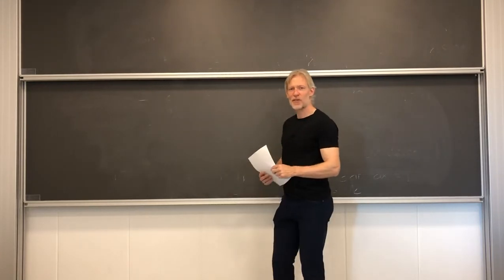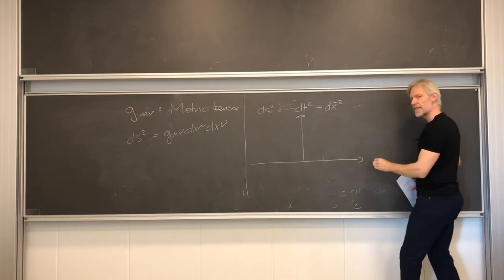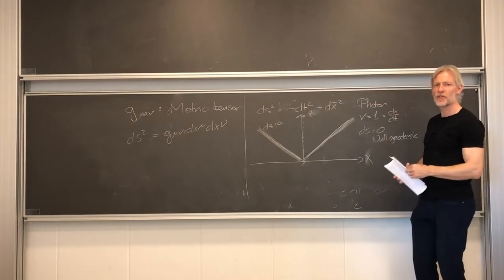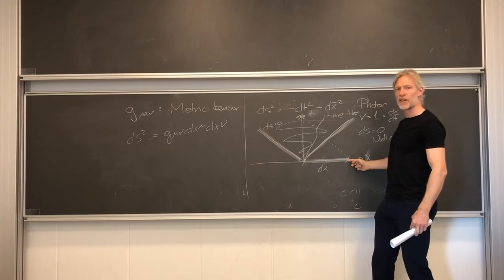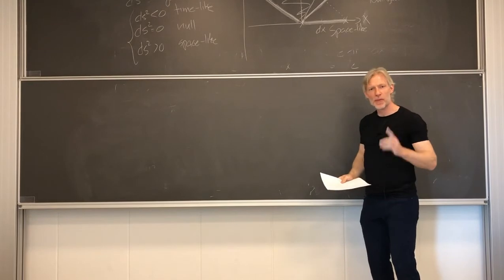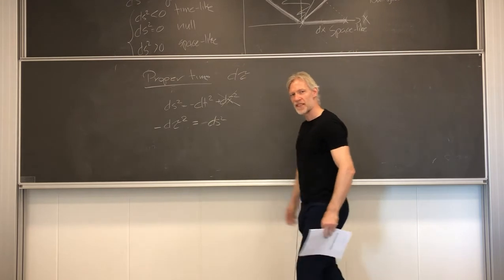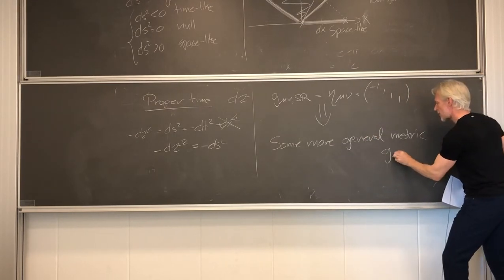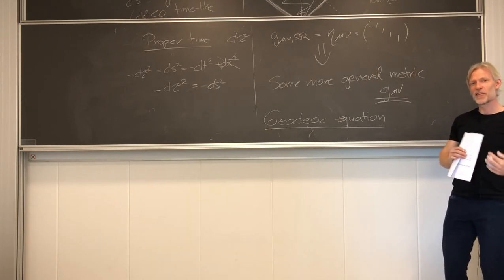advanced cosmology week 1 3